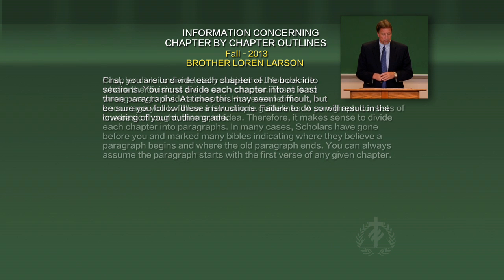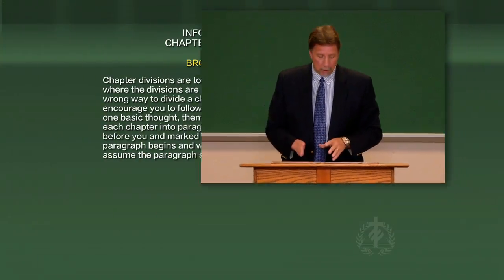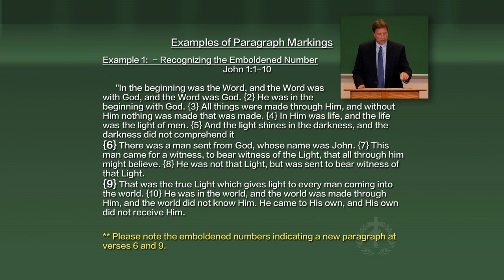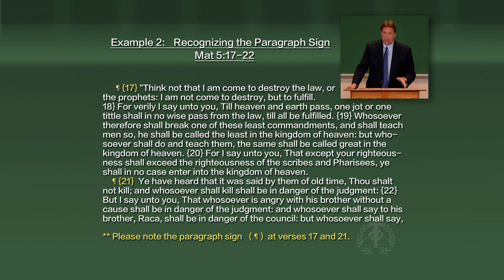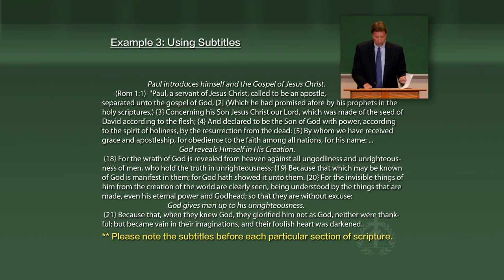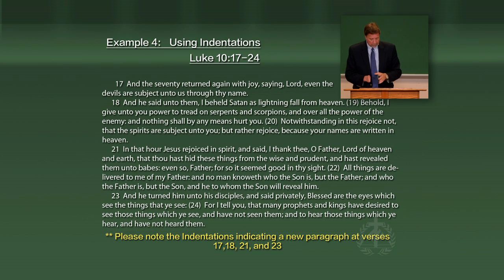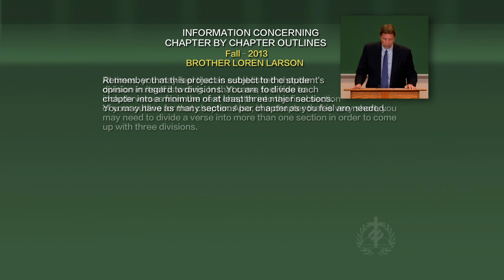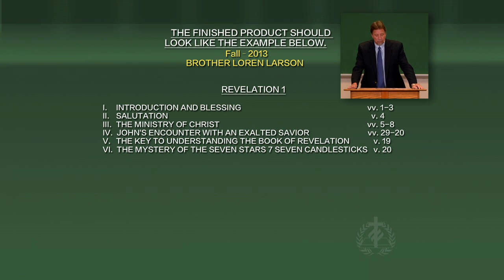WEBC Outline Instructions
WEBC Outline Instructions, WEBC, Bible College